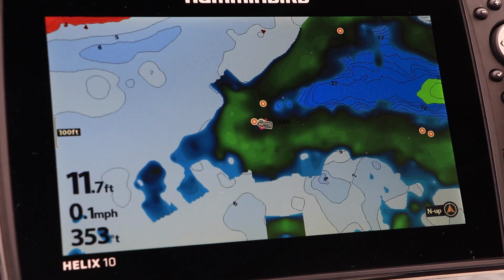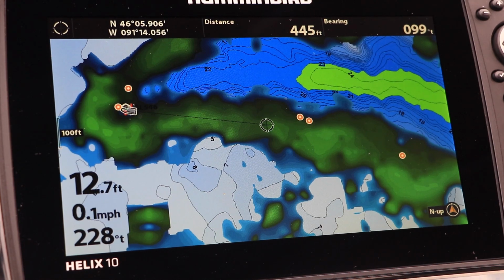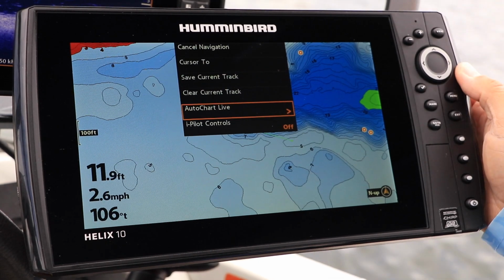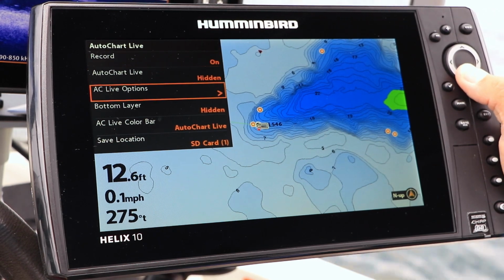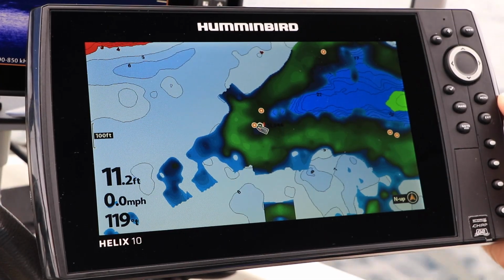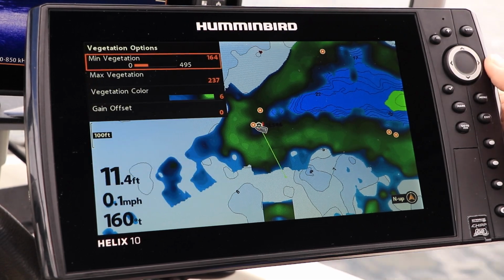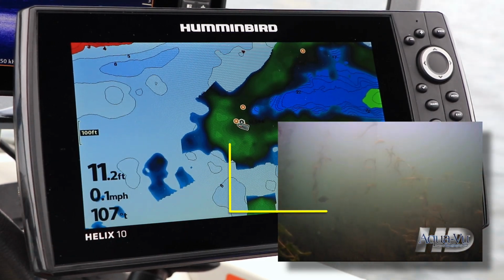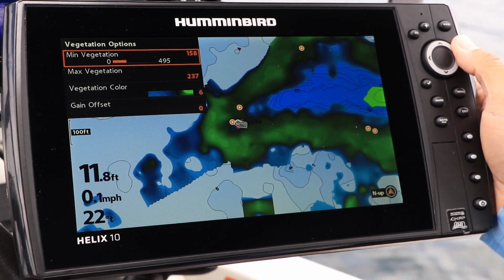AutoChart Vegetation Layer | Humminbird | The Technological Angler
Step-by-step instructions for using the Vegetation Layer in Humminbird's AutoChart Live.